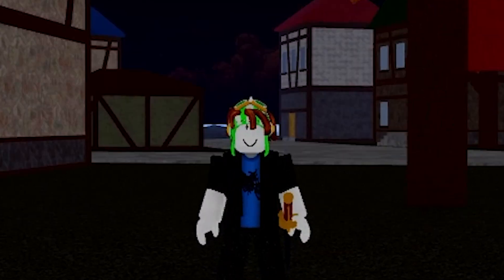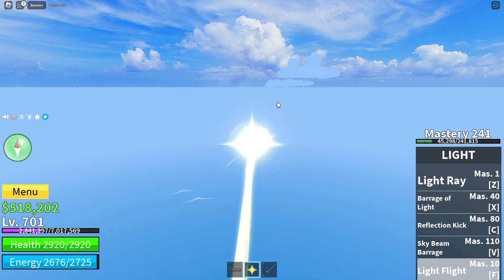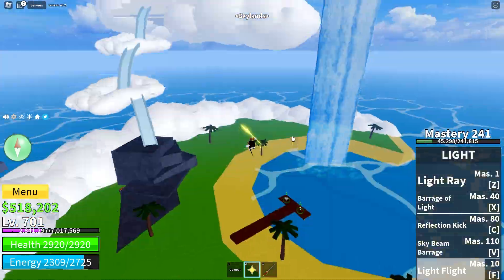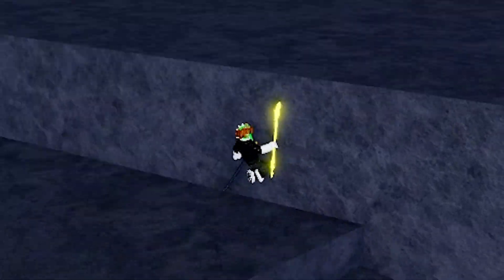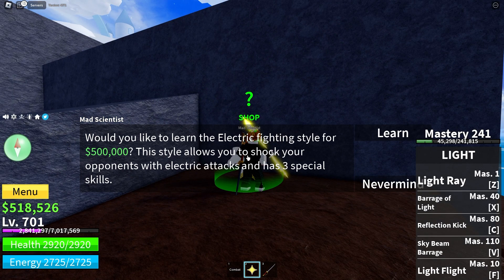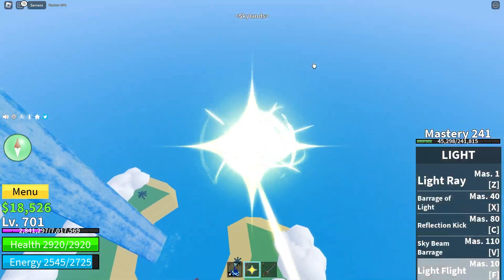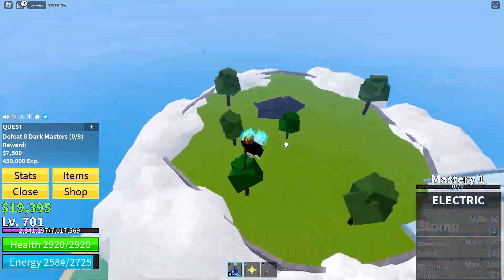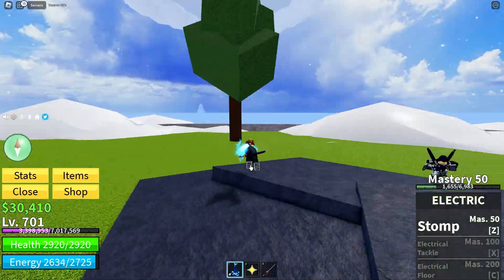HOW TO FIND SECRET MAD SCIENTIST NPC IN BLOX FRUITS (Roblox)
Best blox fruits begginer guide! What to do in blox fruits!